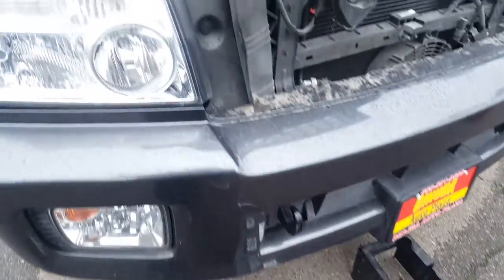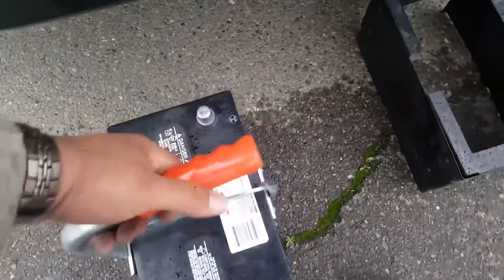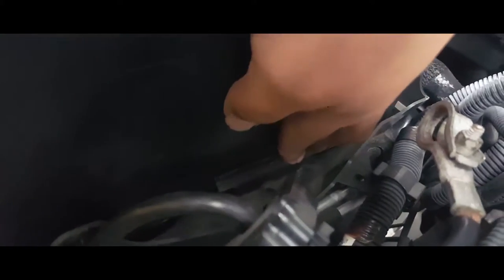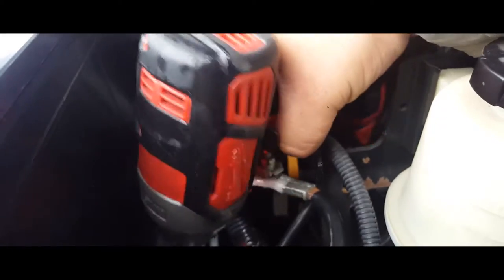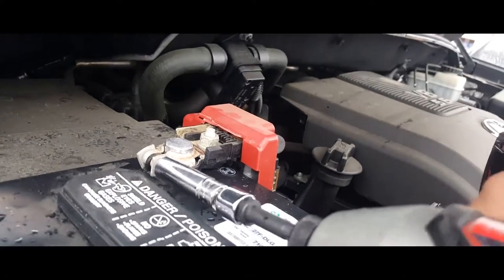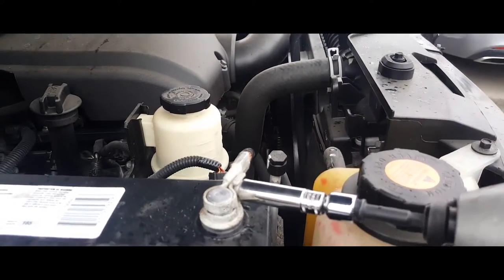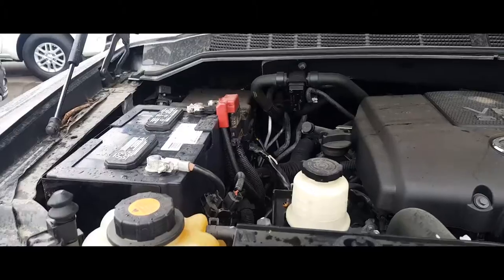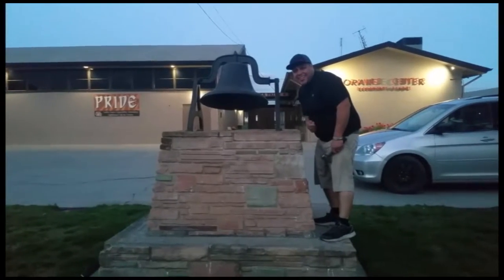How to: Install a New Battery on a 2010 Infiniti QX56